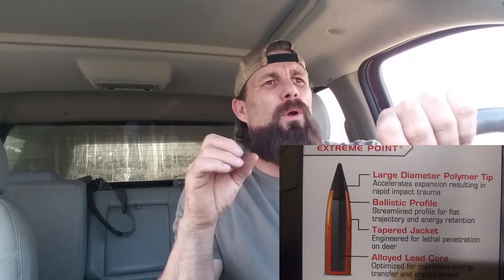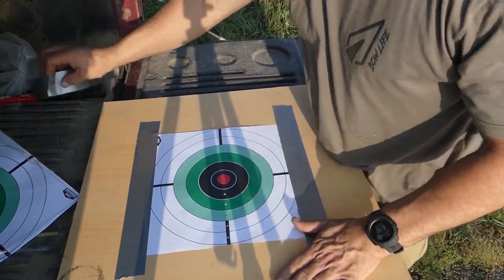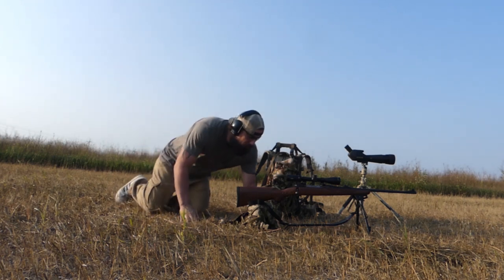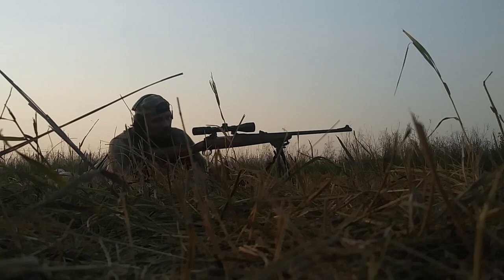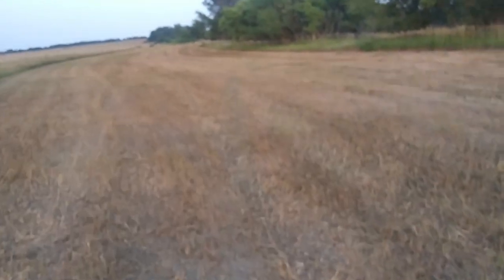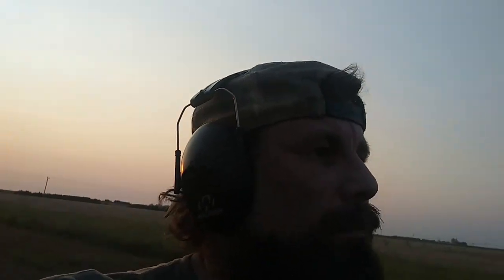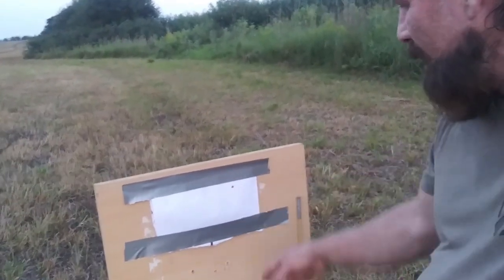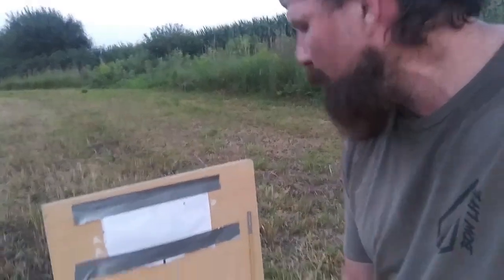TRYING OUT NEW WINCHESTER XP! 500YD. 270/130GR.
Today I wanted to try out some new ammo from Winchester called extreme point. I've always shot the power points but decided to try the polymer tipped 130 grain and see if I could notice a big difference. you all know I'm a bow guy not a gun guy at heart, but getting out there at 500 yards was a bit of fun today!